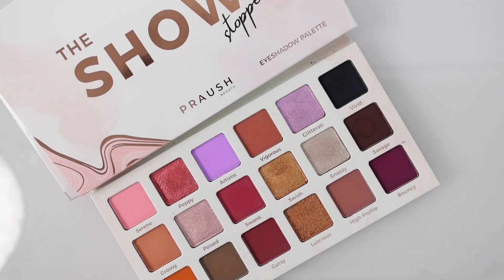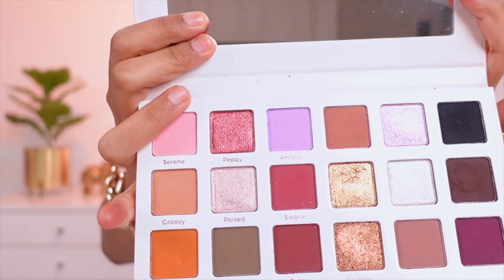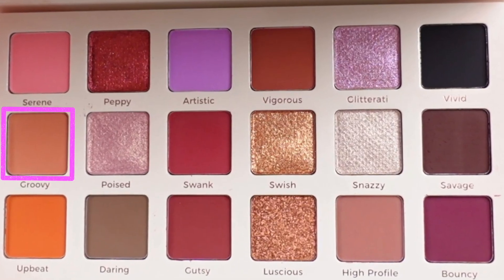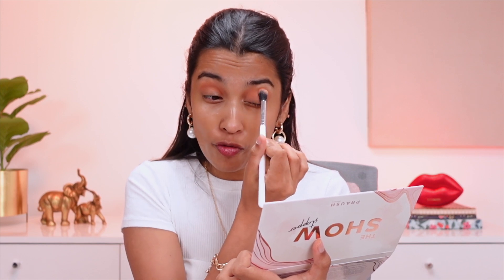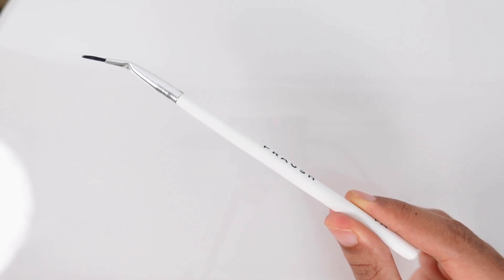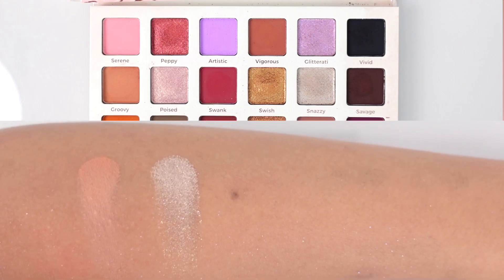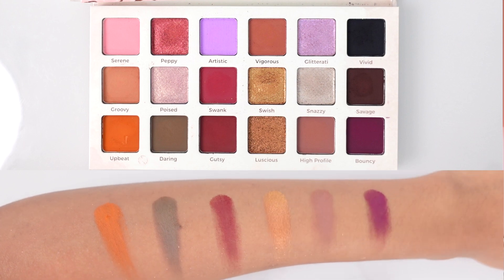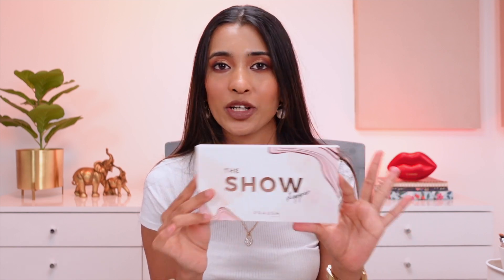This Is The Best Eyeshadow Palette I Tried Out In A while | Super Impressed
Try out the Praush The Showstopper Eyeshadow Palette With 18 Pigmented Shades & No Fallout